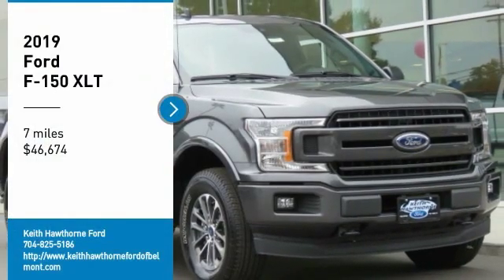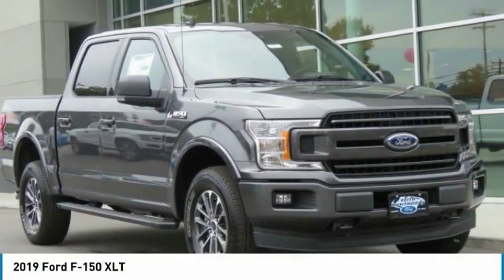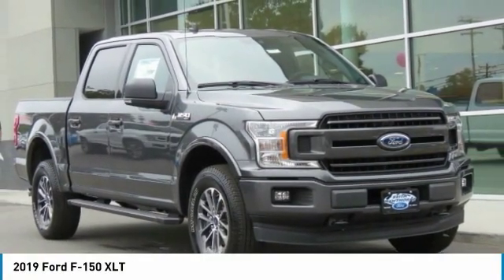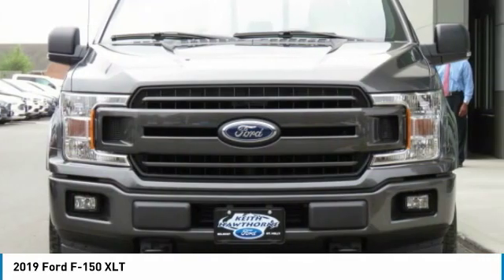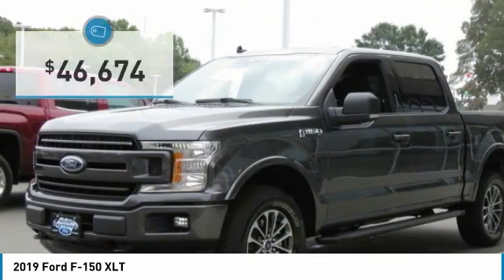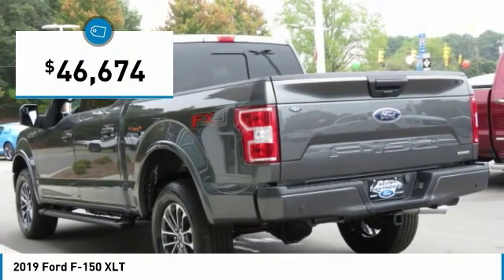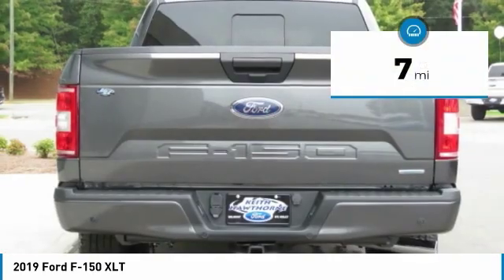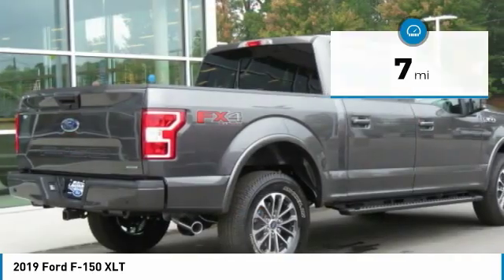2019 Ford F-150 T98123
2019 Ford F-150 XLT

617 N. Main St.

Heated Seats, Nav System, Turbo Charged Engine, Hitch, ENGINE: 3.5L V6 ECOBOOST, MAGNETIC METALLIC, WiFi Hotspot, Smart Device Integration, Onboard Communications System. XLT trim, Magnetic Metallic exterior. EPA 24 MPG Hwy/19 MPG City! KEY FEATURES INCLUDE: 4x4, Back-Up Camera, Onboard Communications System, WiFi Hotspot, Smart Device Integration. OPTION PACKAGES: EQUIPMENT GROUP 302A LUXURY XLT Chrome Appearance Package, 2 chrome front tow hooks, Single-Tip Chrome Exhaust, Chrome Door & Tailgate Handles w/Body-Color Bezel, bezel on side doors and black on tailgate, Tires: P275/65R18 OWL A/S, Wheels: 18 Chrome-Like PVD, 2-Bar Style Grille w/Chrome 2 Minor Bars, silver painted surround and black background mesh, Chrome Step Bars, Leather-Wrapped Steering Wheel, Remote Start System, 10-Way Power Driver & Passenger Seats, Rear Window Defroster, SiriusXM Radio, 7 speakers and 6-month prepaid subscription, Service is not available in Alaska and Hawaii, Subscriptions to all SiriusXM services are sold by SiriusXM after trial period, If you decide to continue service after your trial, the subscription plan you choose will automatically renew thereafter, ENGINE: 3.5L V6 ECOBOOST auto start-stop technology, GVWR: 7,000 lbs Payload Package, 3.31 Axle Ratio, FX4 OFF-ROAD PACKAGE Off-Road Tuned Front Shock Absorbers, Skid Plates (Fleet), fuel tank, transfer case and front differential, 4x4 FX4 Off-Road Bodyside Decal BUY FROM AN AWARD WINNING DEALER: What Does Keith Hawthorne Ford Offer Drivers from Belmont, Charlotte, Gastonia, Shelby, Hickory, Mount Holly, NC, and Fort Mill, SC? Truly Exceptional Customer Service from Every Angle and most importantly the Keith Hawthorne Advantage on all new vehicles and certain used vehicles. Horsepower calculations based on trim engine configuration. Fuel economy calculations based on original manufacturer data for trim engine configuration. Please confirm the accuracy of the included equipment by calling us prior to purchase.